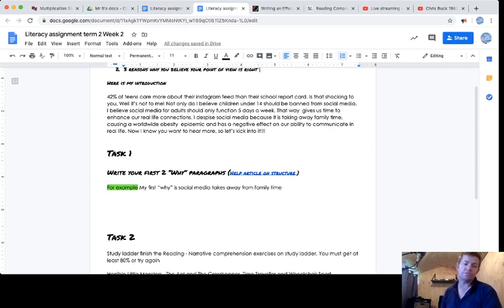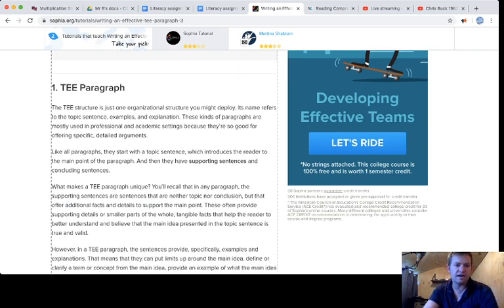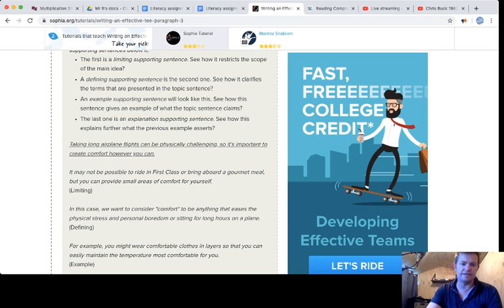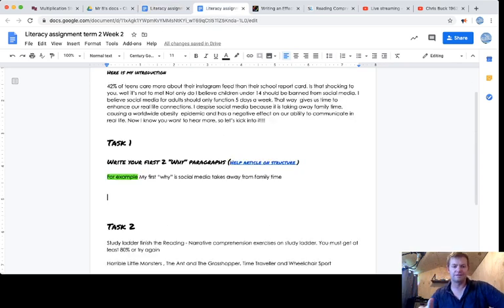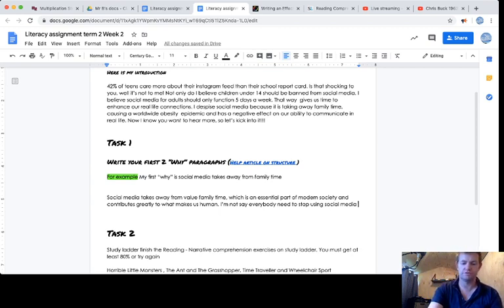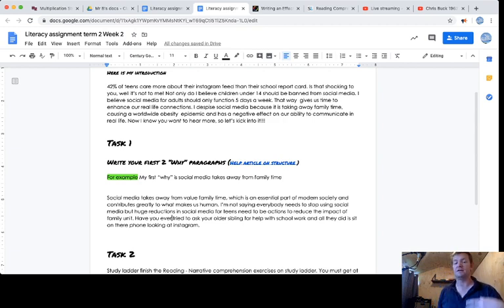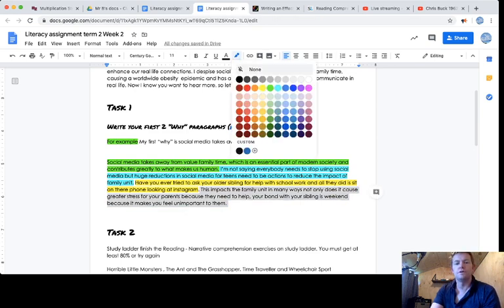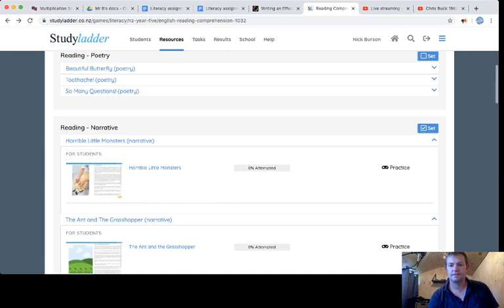Reading week 2